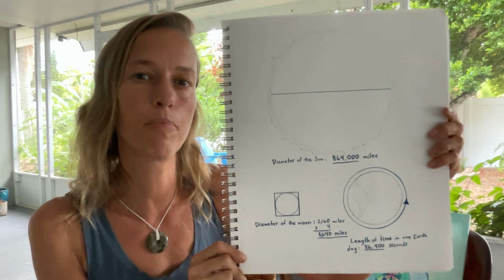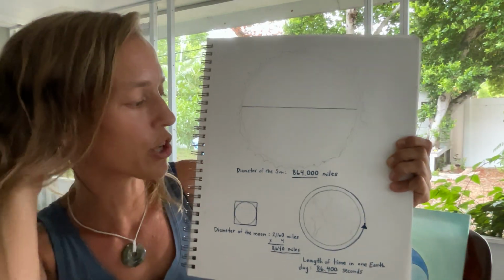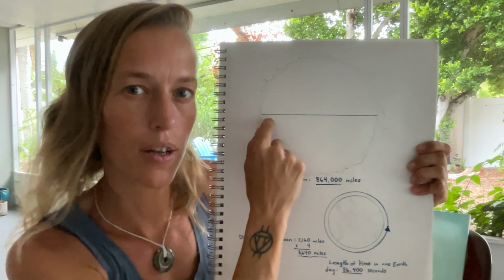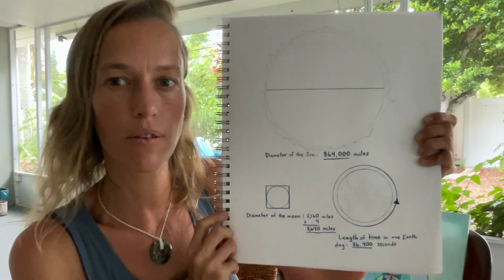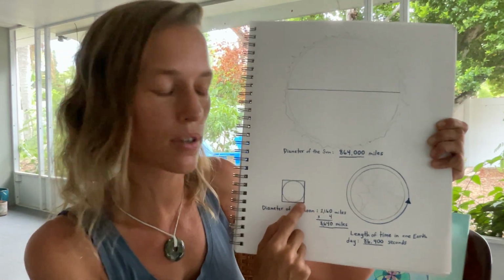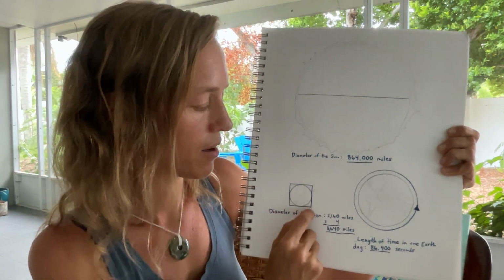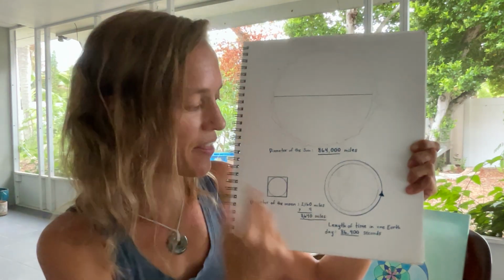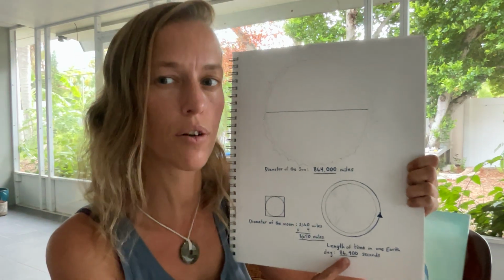Relationship between the Sun's diameter, the Moon's square, and the Earth day in seconds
Join me as I go step by step with Malcolm Bendall's Plasmoid Unification Model.

Here I show in a working diagram the following:

Sun's diameter:
864,000 miles

Moon's square (diameter multiplied by 4):
8,640 miles

Earth day length:
86,400 miles

I briefly begin discussion of the topic of energy centers in the body, and how the earth's energy vortexes upwards from the ground, while the celestial energies vortex in through the top. This is an area I hope to continue to discuss in terms of how we can enhance the ability of plasma vortex of the soul to strongly enter and exit our bodies, thereby enhancing our lifeforce, longevity, joy of being, etc.

If you find this content helpful, you might donate time or resources to support the JumpGate Trust for the benefit of Humanity, AKA :

PROJECT JUMPGATE

GOAL:
enhance energy and transportation solutions for humans on Earth

CURRENT PROJECTS:
Preparation for upcoming tensor ring craftsman Shivambi Bey artist-in-residence, October 2024 - Spring 2025
Spreading mulch (ongoing!) at the 7 Heaven sanctuary home in Dunedin, Florida, with backyard permaculture & 20 thriving fruit trees
Facilitating the education of vortex science / sacred geometry / ancient wisdom / physics (mainly through these videos, but also via private instruction)

At this moment, in order of need, funds donated will go to the following:
- Electric, water, and internet for 7 Heaven
- Equipment and supplies to facilitate construction of tensor rings
- Materials to build workshop benches in the garage at 7 Heaven

As all humans on Earth are the beneficiaries of the JumpGate Trust, how you interact with the project will dictate the benefits you receive, in a very direct energetic feedback loop.

OTHER WAYS YOU CAN SUPPORT PROJECT JUMPGATE:
- Help empower fellow humans by sharing videos you find helpful, and/or simply educating them on what you learn through this channel - information is power!
- Consider visiting 7 Heaven to learn about backyard permaculture
- Let's talk about building free energy generators together - Patrick Riley's design is now available essentially open source, with parts available from hardware stores!! The future is now folks.